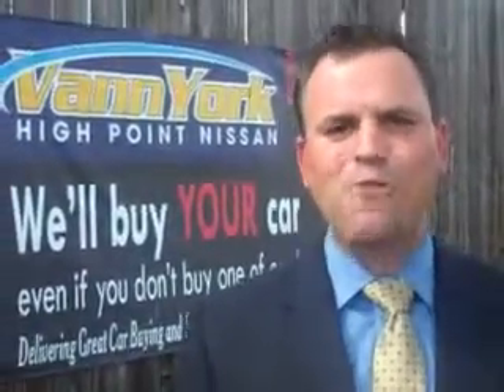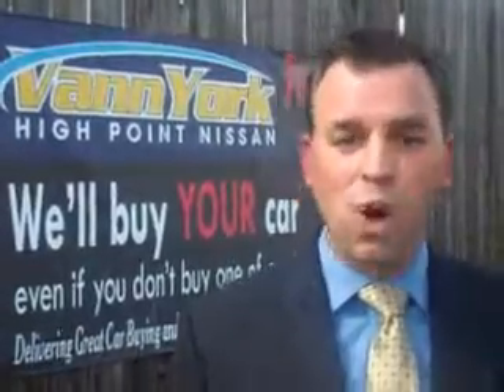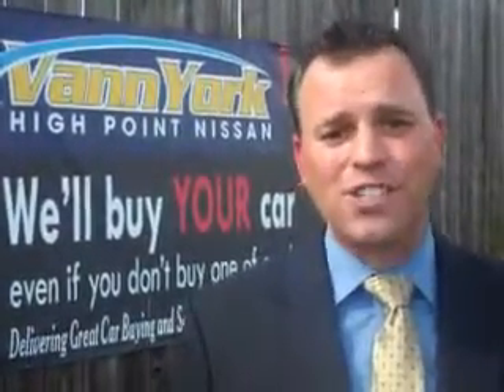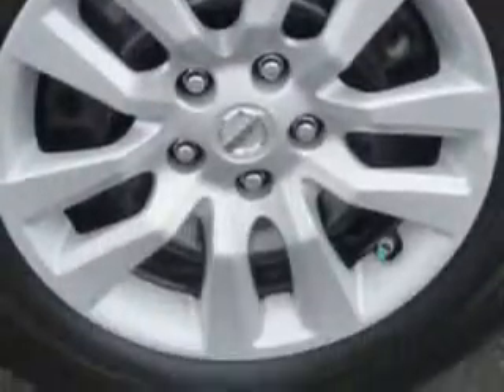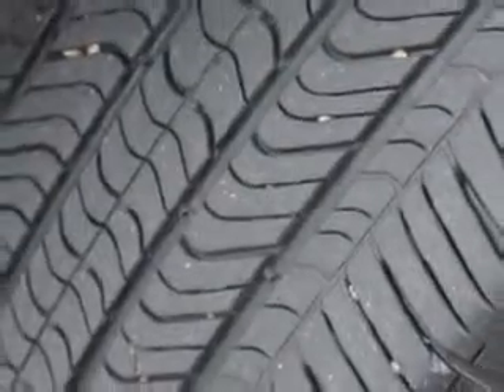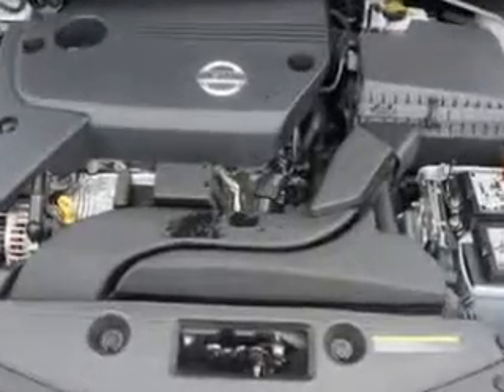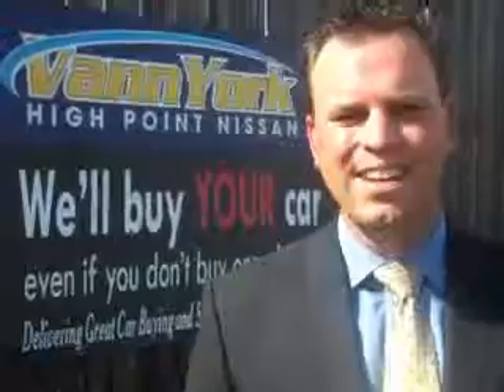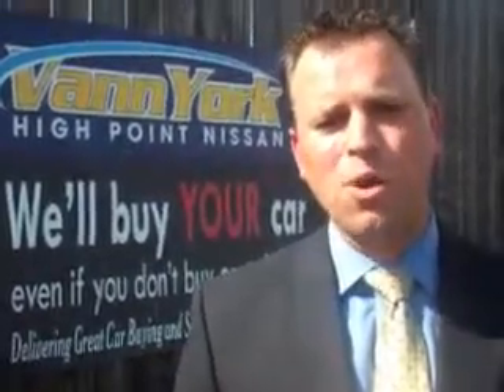Used 2013 Nissan Altima 2.5 S Greensboro, Winston Salem High Point, Kernersville NC Vann York's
Used 2013 Nissan Altima 2.5 S Greensboro, Winston Salem High Point, Kernersville NC Vann York's, Check out this Pearl White Nissan Altima 4 Dr Sedan, equipped with a 4 Cylinder engine and a cvt transmission. Enjoy an exceptional 38 miles to the gallon on this great car with features like Driver Side Air Bag, 4 Wheel ABS, Stability Control, Traction Control, Electronic Brakeforce Distribution, and much more. Enjoy the drive and have peace of mind in this Nissan Altima. See us at Vann York's High Point Nissan today!
MILES: 31,453
VIN:1N4AL3AP8DN516548

1810 S. Main ST.
High Point, North Carolina 27261